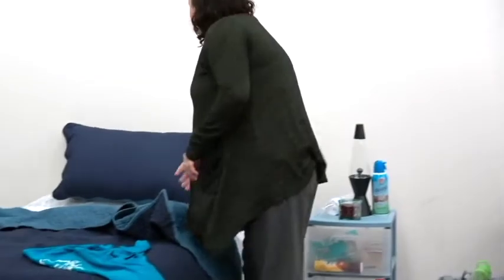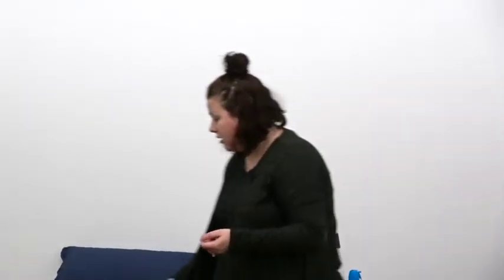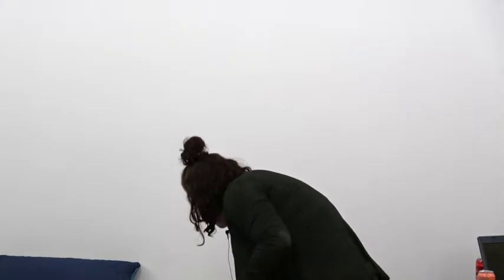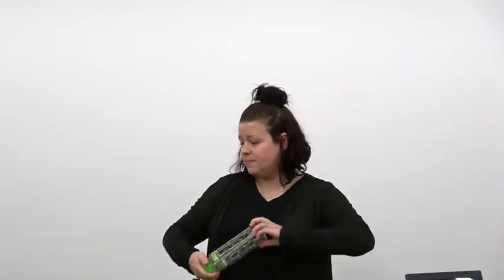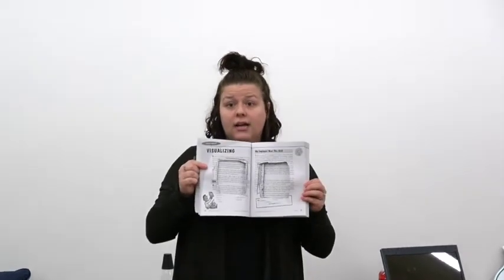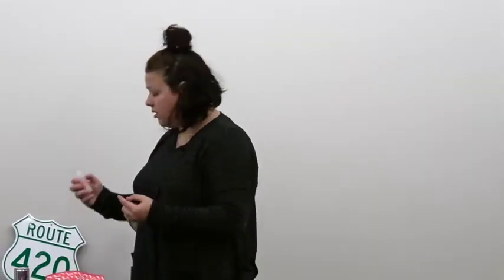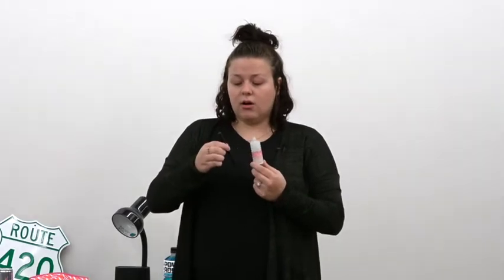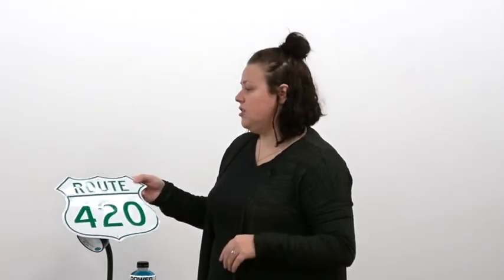Disguised Disaster Room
Join us as we walk through a typical teenagers bedroom. You will most likely be surprised by the hidden dangers.